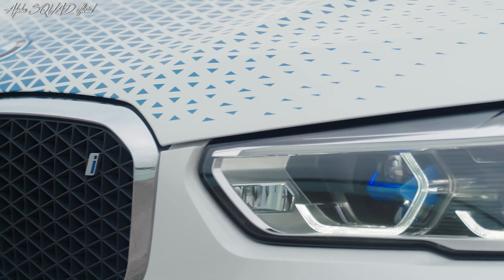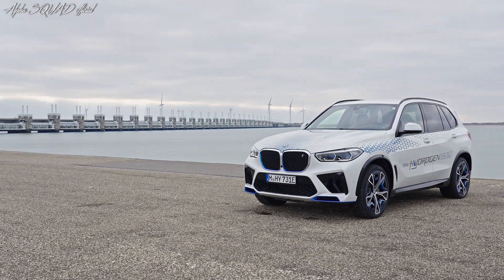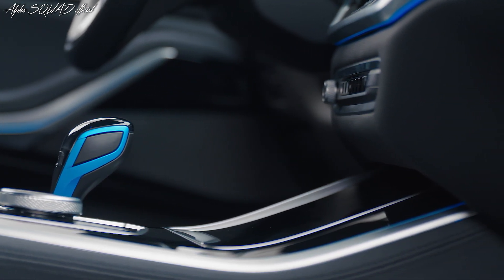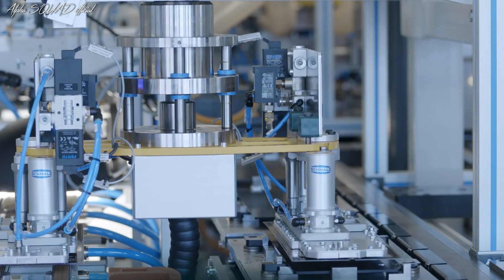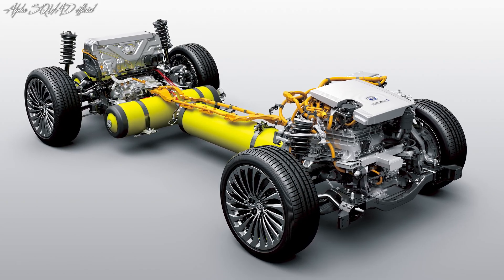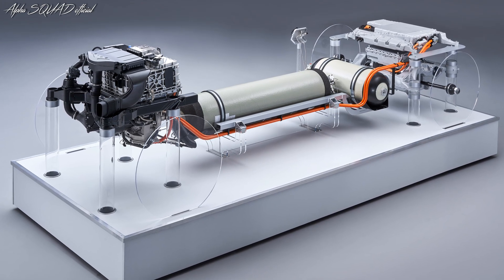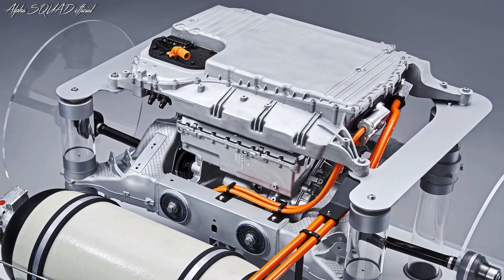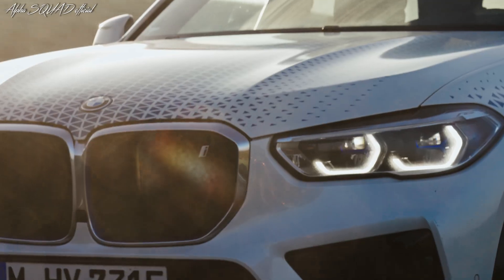2023 BMW iX5 Hydrogen Fuel Cell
2023 BMW iX5 Hydrogen Fuel Cell

Summary of the technical data, performance, fuel consumption and range figures for the BMW iX5 Hydrogen:

- Maximum output of overall drive system: 295 kW/401 hp
- Electric continuous output of the fuel-cell system: 125 kW/170 hp
- Maximum output of the battery (lithium-ion technology): 170 kW/231 hp
- Maximum output of the highly integrated electric drive unit: 295 kW/401 hp
- Capacity of the hydrogen tanks: 6 kg hydrogen (gaseous)
- Acceleration 0-100 km/h (62 mph) 6s
- Top speed: Over 180 km/h (112 mph)
- Hydrogen consumption in the WLTP cycle: 1.19 kg/100 km
- Range in the WLTP cycle: 504 km (313 miles)